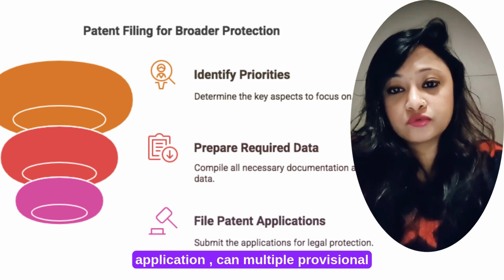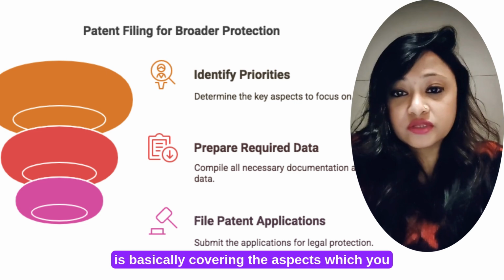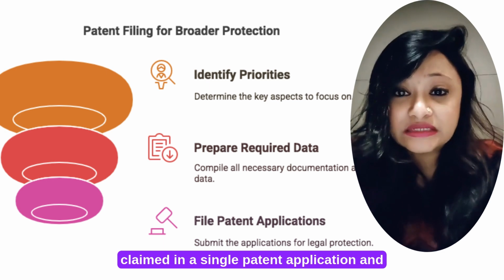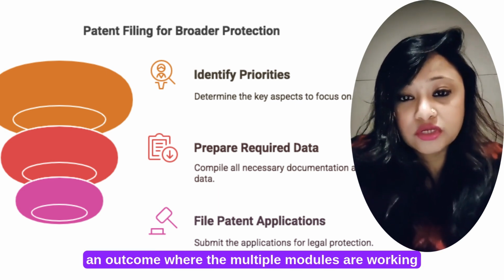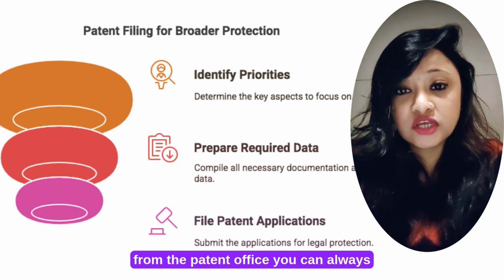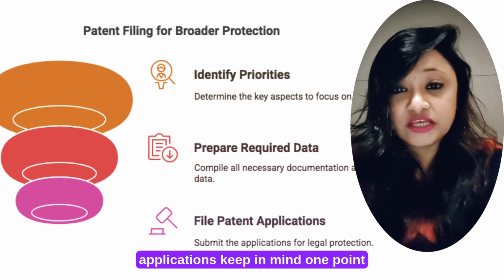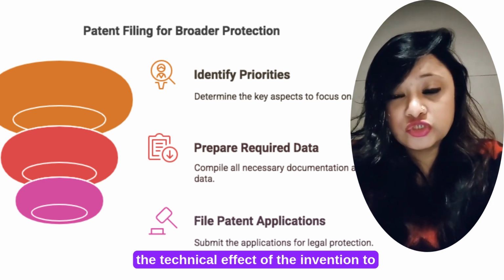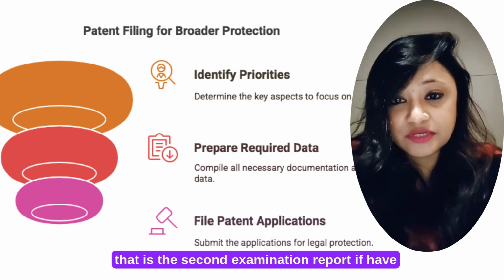Multiple Priorities of a Patent & its Advantages 4 Research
What are Multiple Priorities of a Patent for a single invention? PatentPriorities PCTpatent patentapplication Multiple patent priorities refer to the practice of claiming more than one priority date in a single patent application. This is particularly useful when an invention evolves over time, and different aspects of the invention are disclosed in multiple earlier applications.

Understanding is rooted in the Paris Convention for the Protection of Industrial Property and has been further developed in various national and international patent laws.

Securing Early Patent Priority Dates:
Multiple priorities allow inventors to secure an early priority date for their initial invention while still being able to incorporate improvements or additional features disclosed in later applications.

Flexibility in Disclosure:
Inventors can disclose different aspects of their invention at different times without losing the benefit of an earlier priority date for the initial disclosure. This flexibility is crucial for startups and small businesses that may not have all the details of their invention ready at the time of the first filing.

Multiple priorities enable applicants to strategically file applications in different jurisdictions. For example, an initial application can be filed in a home country, followed by additional filings in other countries within the 12-month priority period.

By claiming multiple priorities, applicants can ensure that their patent applications cover a broader scope of the invention, including subsequent improvements and variations.

Unity of Invention: When claiming multiple priorities, it is essential to ensure that the claims in the application maintain unity of invention. This means that all claimed subject matter must be related to a single inventive concept.

By allowing for early priority dates, flexibility in disclosure, and enhanced protection, multiple priorities can be a powerful tool in a comprehensive patent strategy.

Your Global Innovation Partner- End-to-End International IPR Services

Why Choose Us:

Global Network: Our established partnerships with leading IP firms worldwide ensure seamless service delivery across jurisdictions.

Technical Excellence: Our team combines legal expertise with deep technical knowledge across industries.

Cost-Effective Solutions: Strategic planning and efficient processes help optimize your IP investment.

Proactive Approach: We anticipate challenges and opportunities to protect your interests effectively.

Industry Experience: Decades of experience serving clients from startups to multinationals across sectors.

Client-Centric Focus: Personalized attention and clear communication keep you informed and in control.

0:05 - Discuss what to include in a patent application, particularly in terms of filing a provisional patent application and how a provisional patent application can be your passport to obtaining a patent registration certificate in the near future.
0:42 - Multiple priority means filing multiple provisional patent applications for different aspects of the same invention within a 12-month period.
1:01 - For example, if you have an MVP (Minimum Viable Product) ready, you might file the first provisional application covering the aspects you have at that time, including research results.
1:12 - However, two months later, if you have additional data that further explains the invention, showing a technical effect and functionality, you can file another provisional application claiming the first priority date.
1:35 - Multiple priorities can be claimed in a single patent application, and a complete or non-provisional patent application can be filed within 12 months from the first priority date.
1:47 - The nuances to understand here are what to write in a patent application. The drafter needs to answer this question. It's important to provide different examples.
2:05 - For instance, consider an invention with multiple modules that work in synchronicity to achieve a certain outcome, retrieving data from different databases.
3:57 - When writing a patent application, focus on the technical effect of the invention. The claim and protection are for the functionality, not just the advantages.
4:45 - If you have any questions about the patenting process in one or more countries, feel free to reach out, and we'll be happy to assist you.